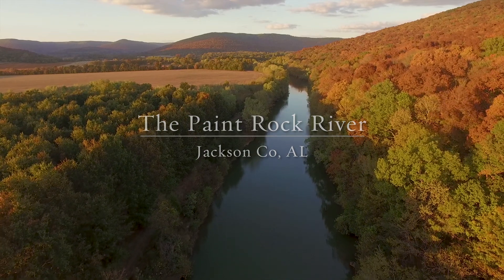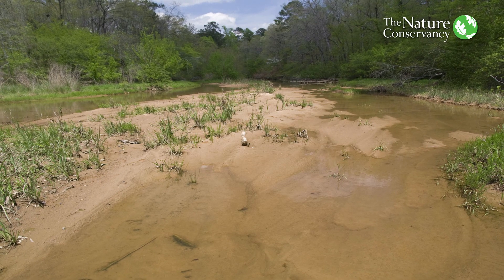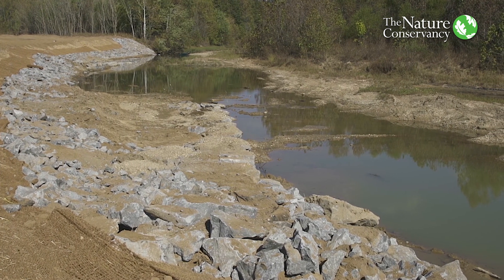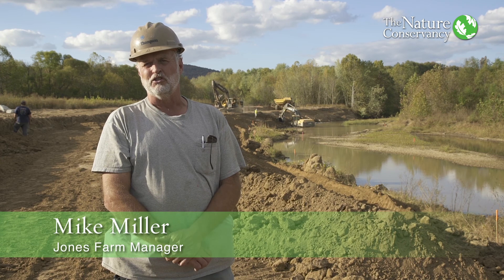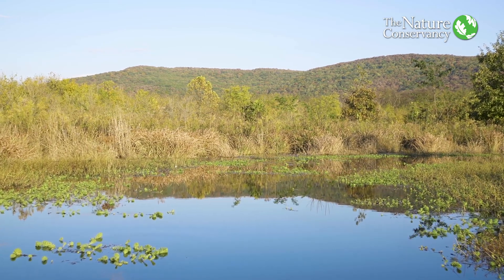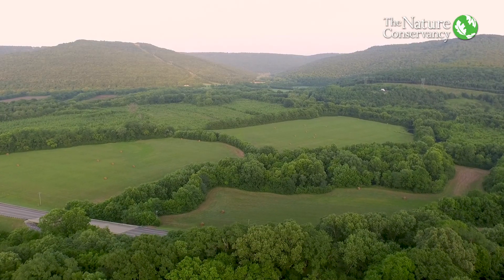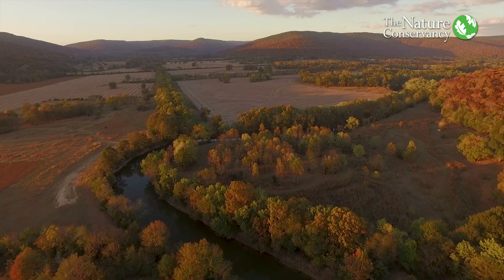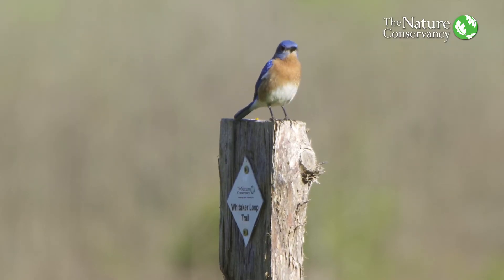The Paint Rock River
The Nature Conservancy in Alabama and their partners discuss the importance, threats, and restoration of the Paint Rock River.